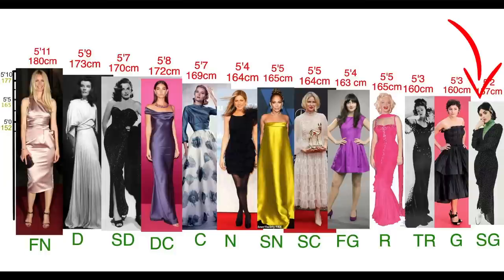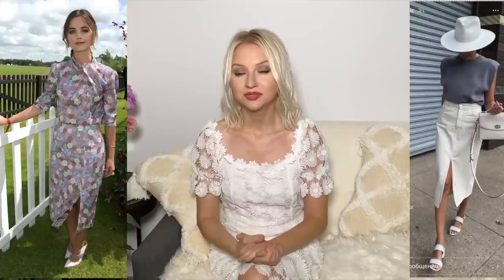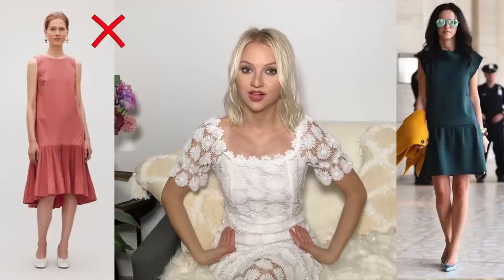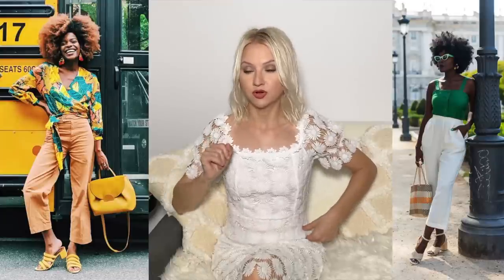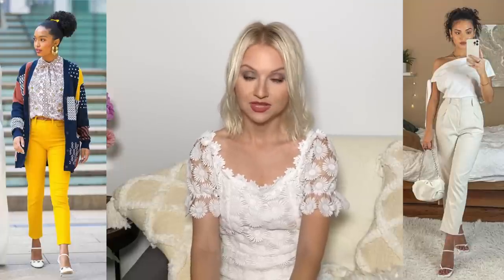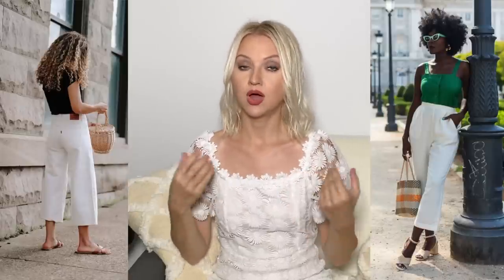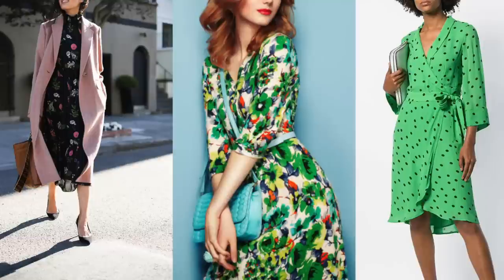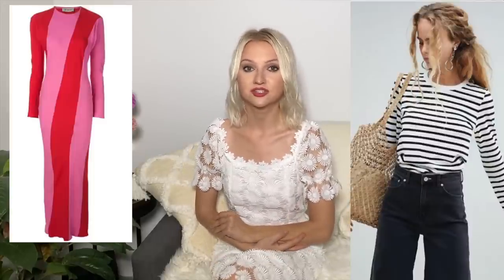SOFT GAMINE / Summer Style LAWS